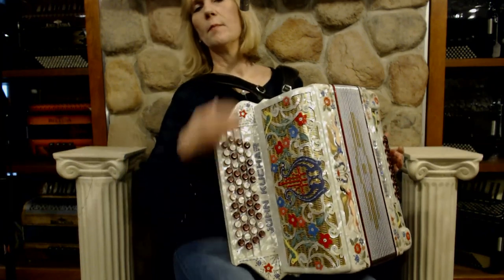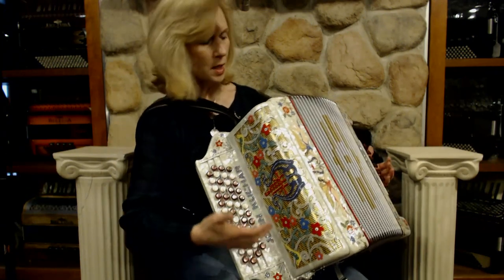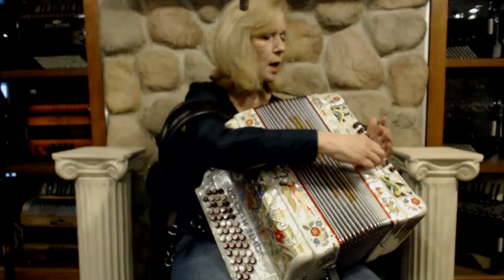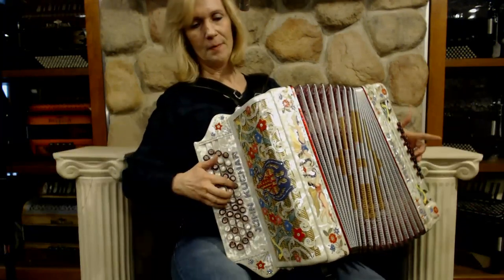2853 - Kuchar Decorated Edelweiss Heligonka FBbEbAb MMM 48 15 $1999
Decorated Edelweiss Heligonka
Diatonic Button Accordion 14" 48/15 13lbs
Reeds 3/Helikon MMM, Registers 0/0
Key of FBbEbAb, Modified Steirische (No Gleichtons)